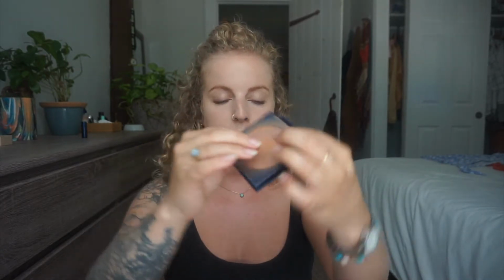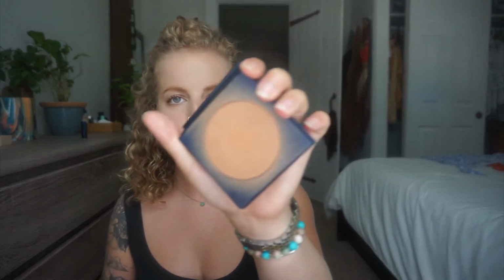Brother's Graduation | Full Face of Makeup and Dinner with my Family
Get ready with me for my brother's high school graduation! Skincare and makeup used will be linked below.

Congrats to my brother Wes! Can't believe you're the last one to graduate. Love you.